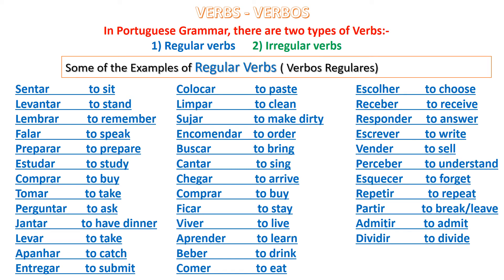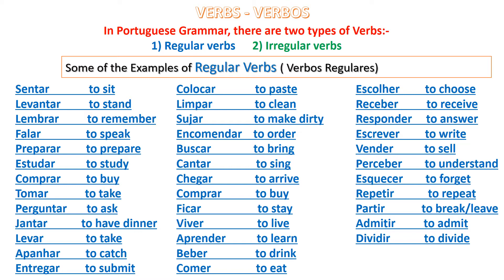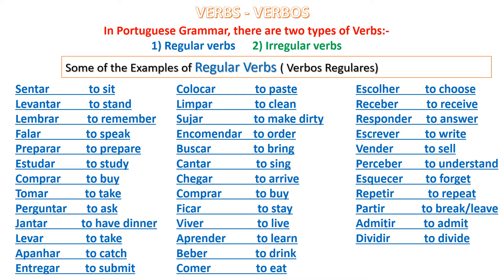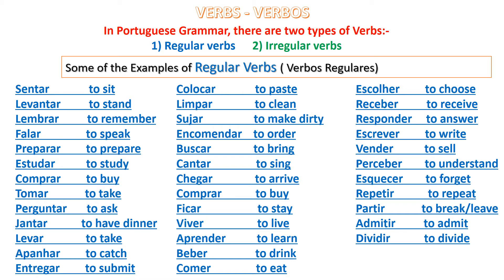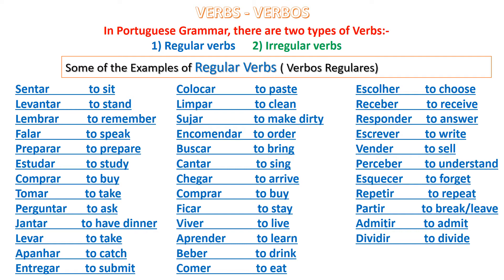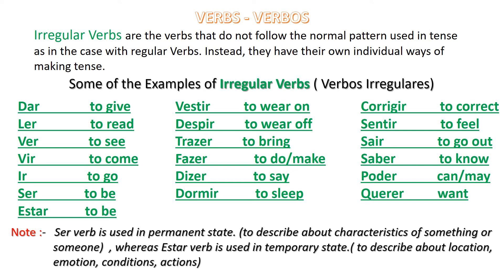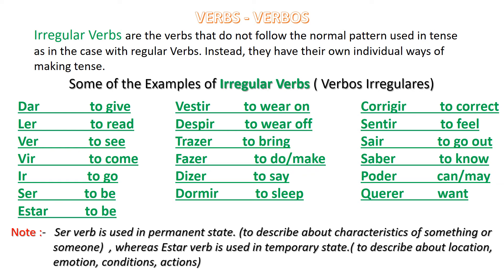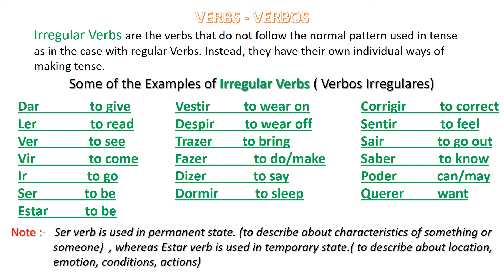Verbs| Verbos | Portuguese| Regular & Irregular Verbs| Learn Portuguese |PortuguesePathashala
REGULAR AND IRREGULAR VERBS (VERBOS REGULARES E IRREGULARES)

In Portuguese grammar, there are two types of verbs:-
a) Regular verb b) Irregular verb.

99% of verbs in Portuguese are regular. This means that they conform to one of three standard formulas:

1)  “AR” verbs
2) “ER” verbs
3)  “IR” verbs